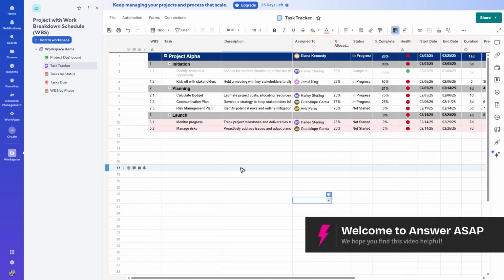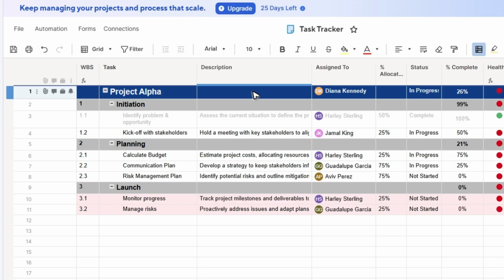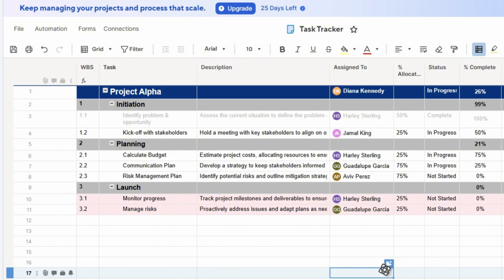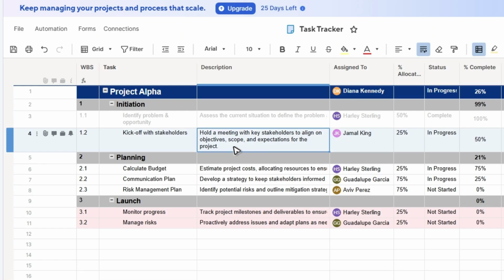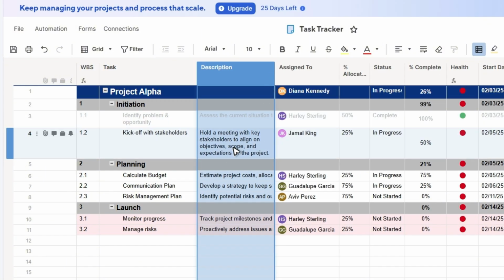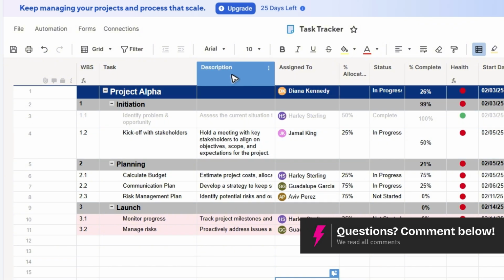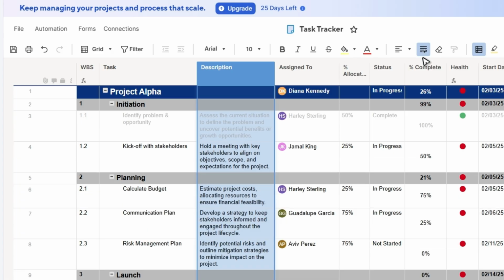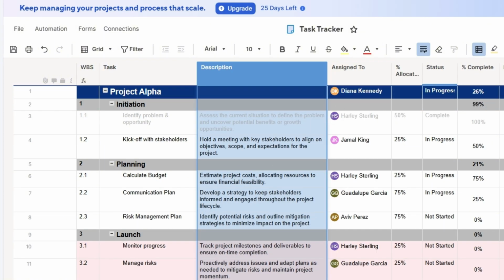How to WRAP TEXT in Smartsheet (Step by Step)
This video explains how to wrap text in Smartsheet so your cell content is fully visible and neatly formatted for better readability. Please consider liking the video and letting us know if you have any comments, ideas or questions, we really appreciate any feedback! We have plenty of other tutorials on our channel so come and see if we can help you with anything else :)